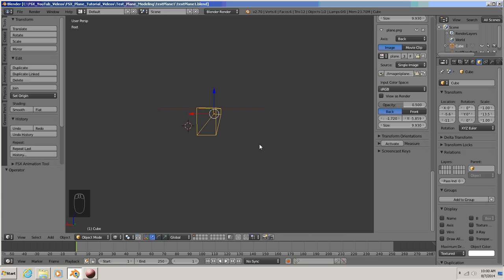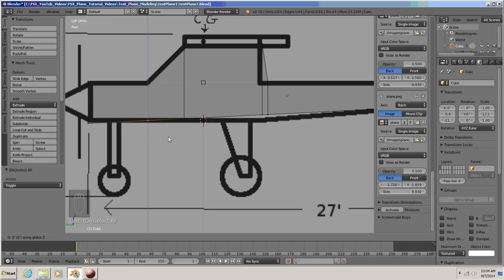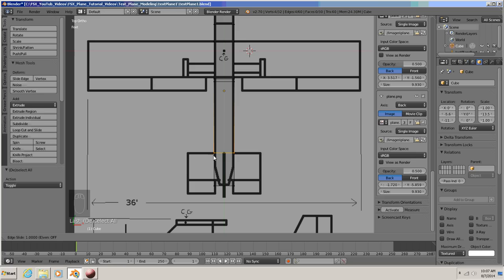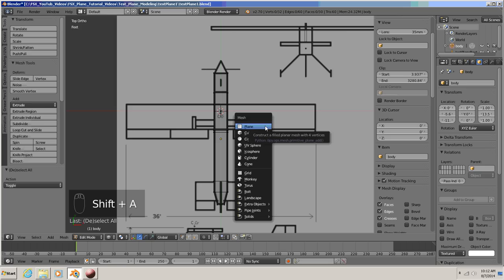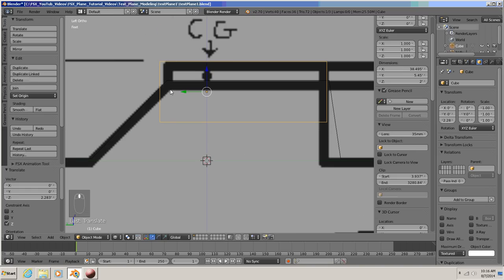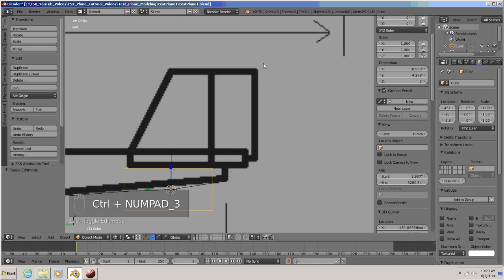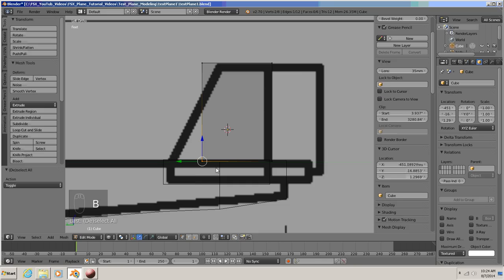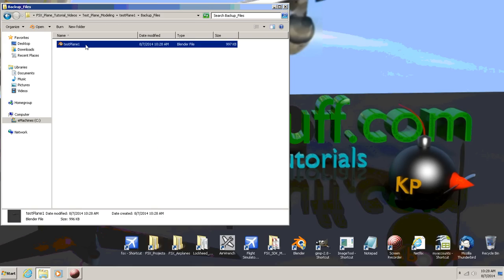How To Use Blender For Making Flight Simulator X Models (FSX) Blender2FSX Part 2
Video 2